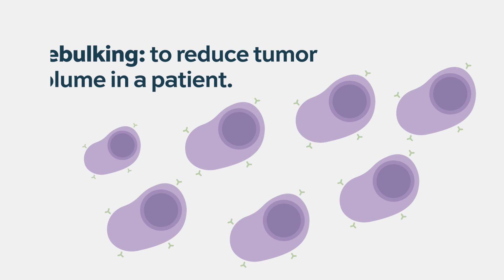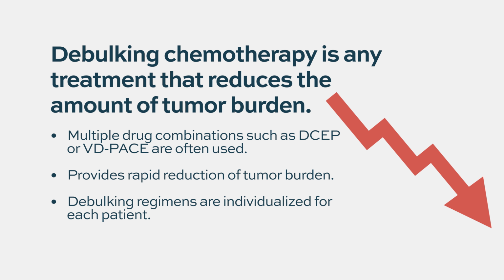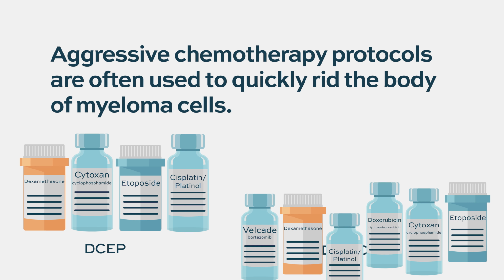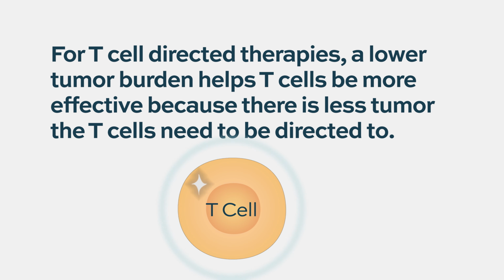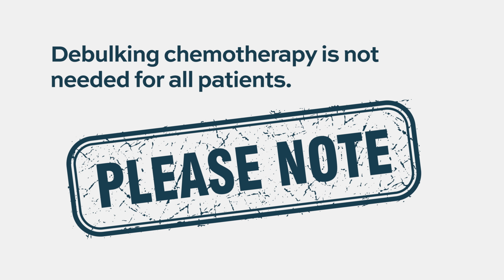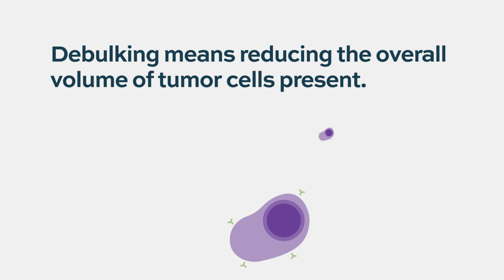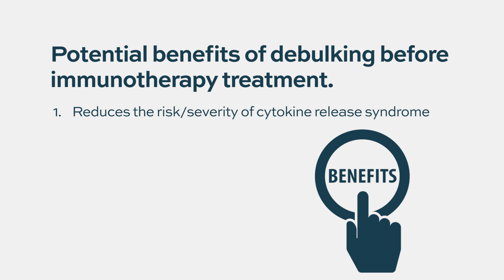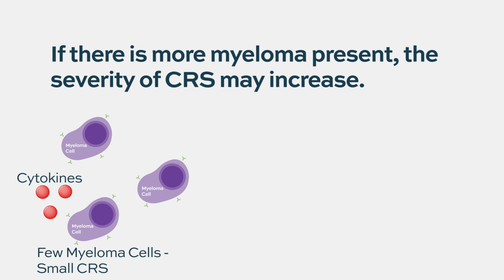What does the term debulking mean?